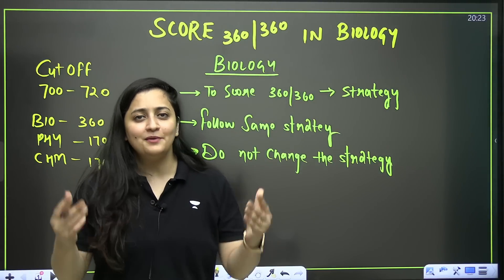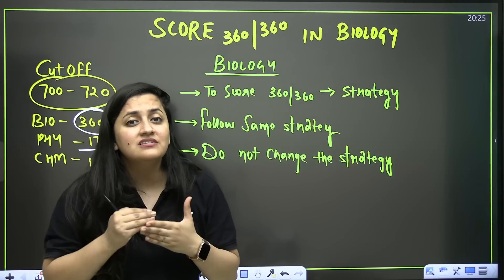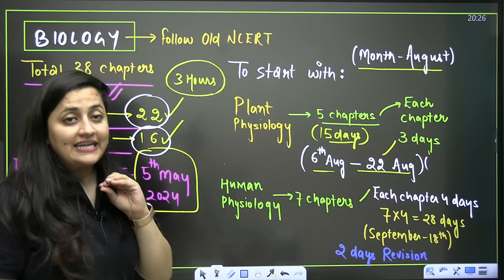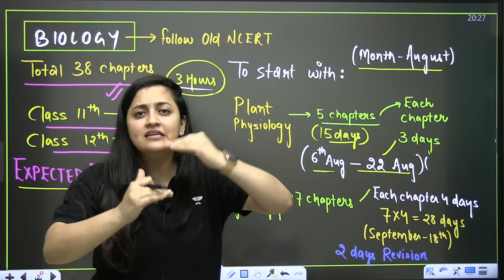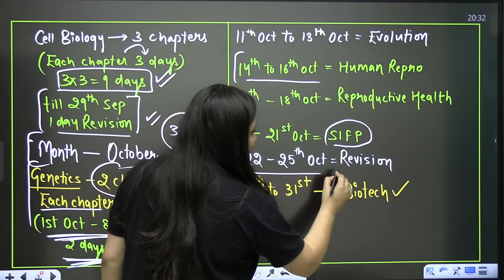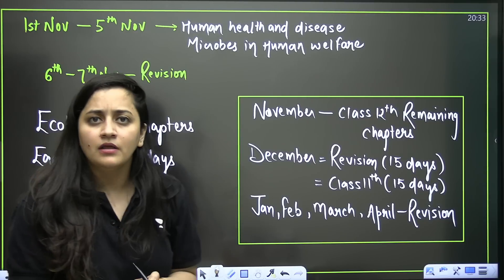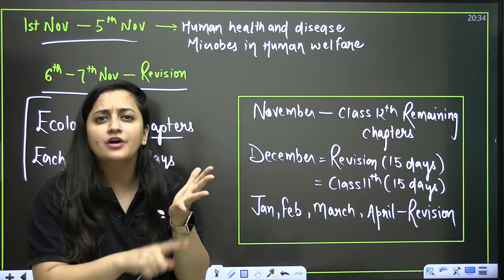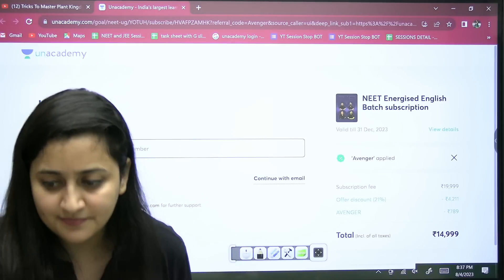Score 360/360 In Biology | Detailed Plan | Revision schedule | Ambika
In this video, I am going to teach you tricks to get 360/360 in biology. These tricks will help you to improve your marks in NEET Biology 2024.

You can enroll to Unacademy Subscription and get the following benefits:
1. Learn from your favorite teacher
2. Dedicated DOUBT sessions
3. One Subscription, Unlimited Access to Live Online Classes and Videos
4. Real-time interaction with best-in-class teachers
5. You can ask doubts in live online classes
6. Limited students in each Class
7. Download the videos & watch them offline